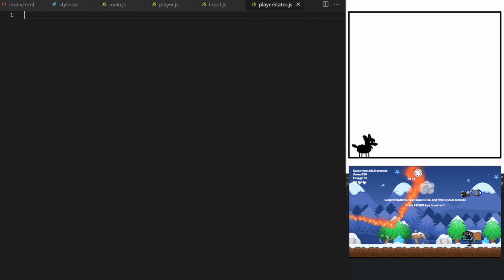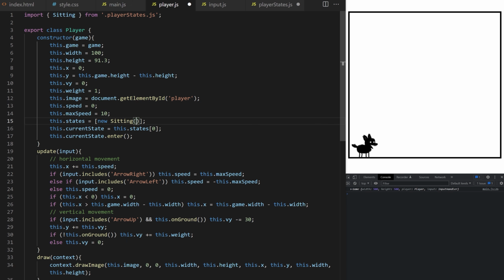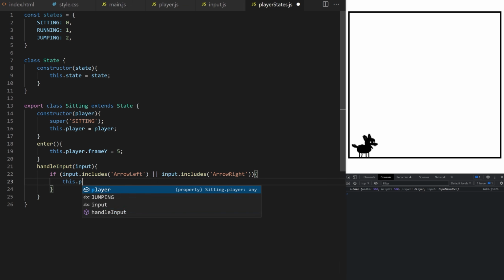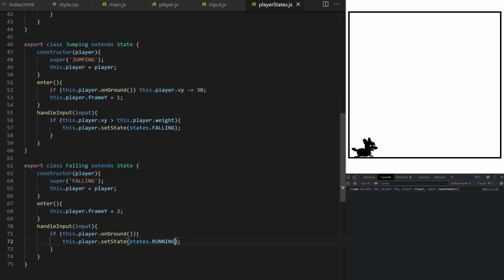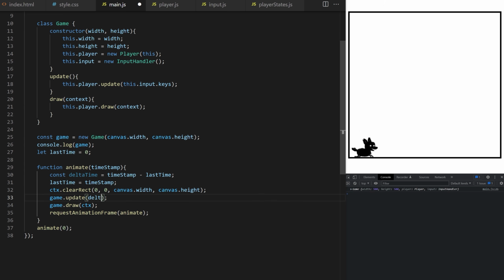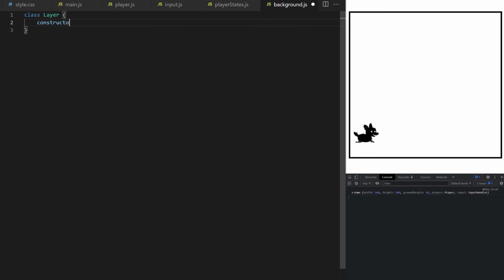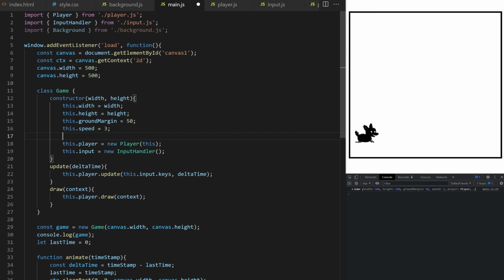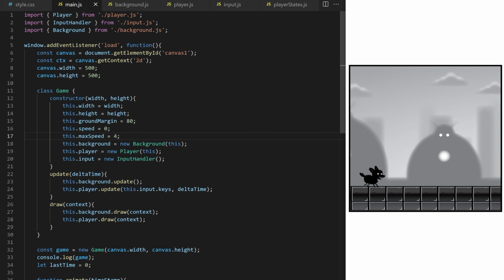JavaScript Game Tutorial - Advanced Techniques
Make your own 2D adventures with HTML, CSS & plain vanilla JavaScript, no frameworks and no libraries! Today we will apply state design pattern, sprite animation, parallax backgrounds and we will learn how to control FPS with timestamps and delta time. Have fun! :)

❤ Related Links ❤
check out their website for more game art assets!

⭐️Tutorial Contents ⭐️
00:00 Course overview & final project previews
00:29 Why to use State Design Pattern
00:57 State class
03:10 JavaScript state design pattern explained
12:51 Running state
13:46 Jumping state
15:23 Falling state
17:31 Sprite animation with vanilla JavaScript
18:32 How to control FPS in JavaScript game
24:28 Positioning the player in game world
25:35 Parallax backgrounds